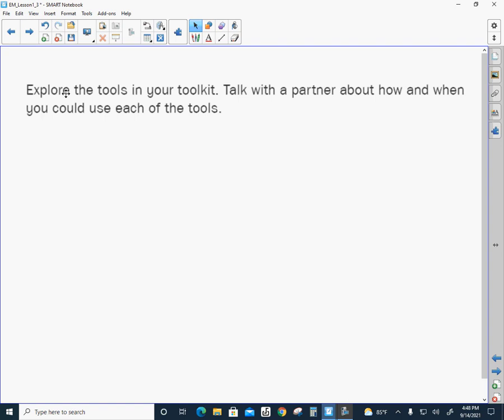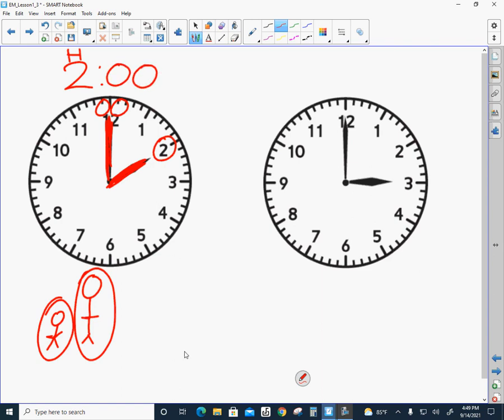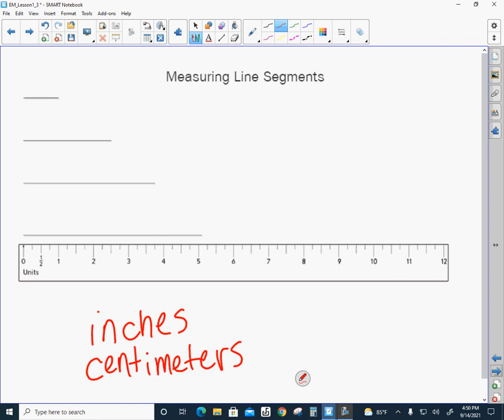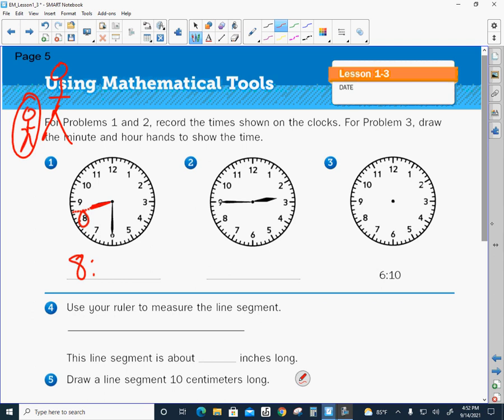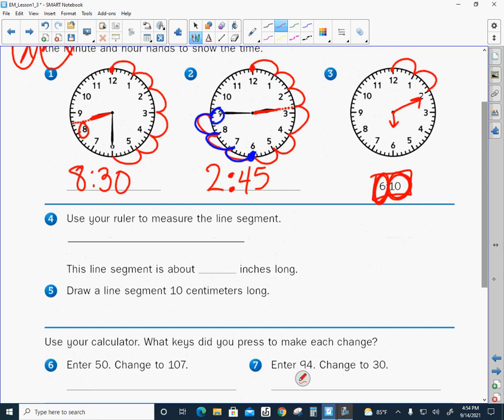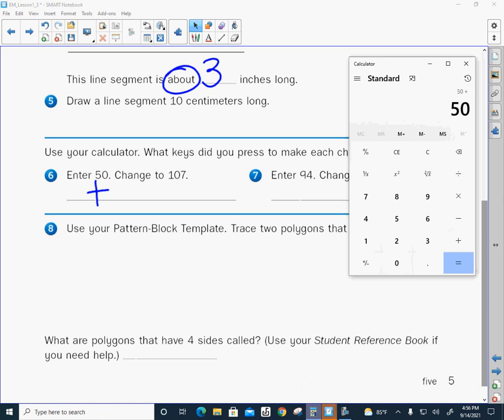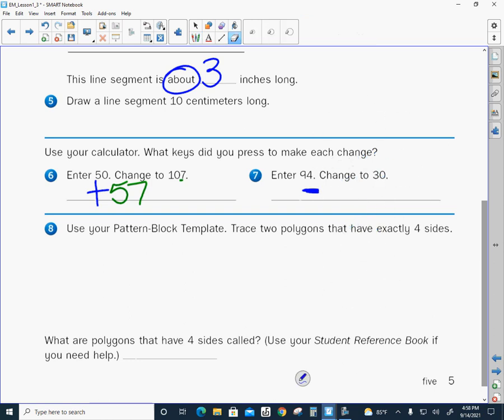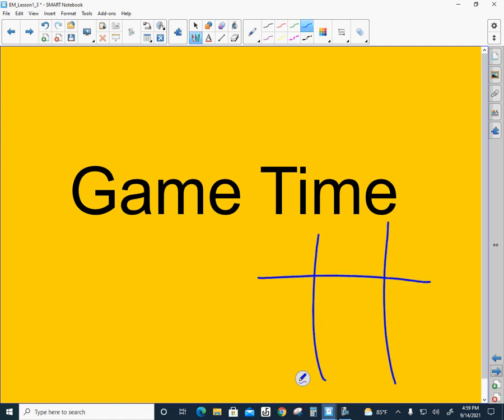MathMessage 1 3